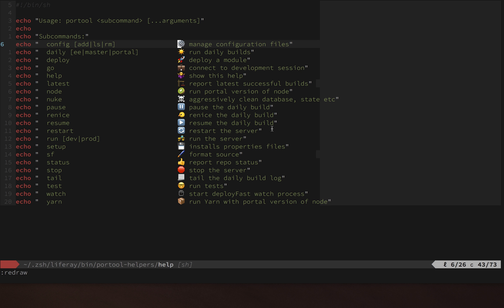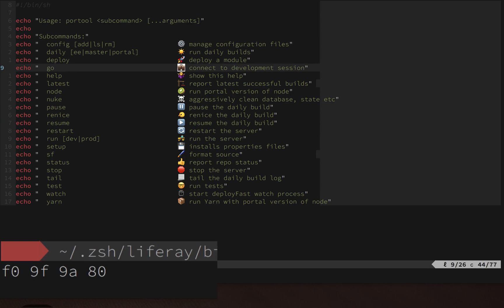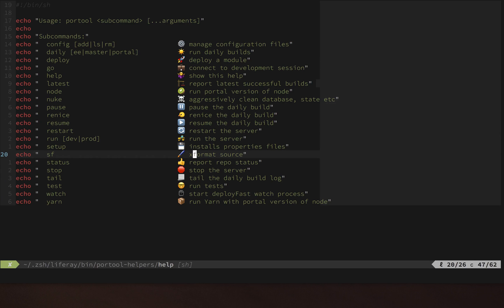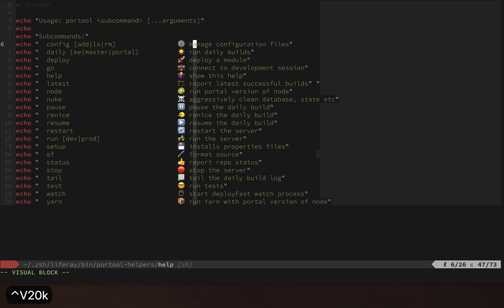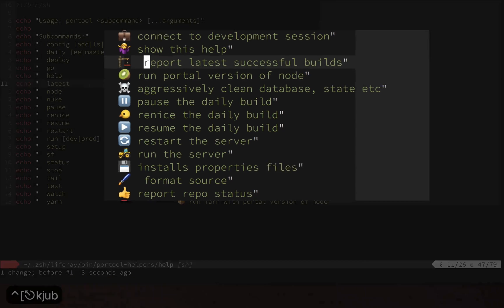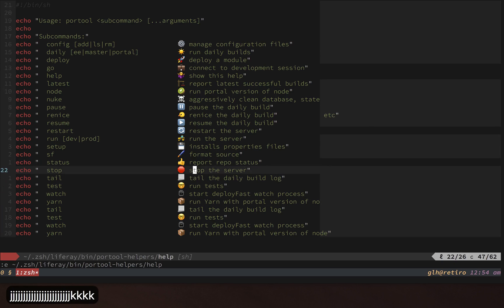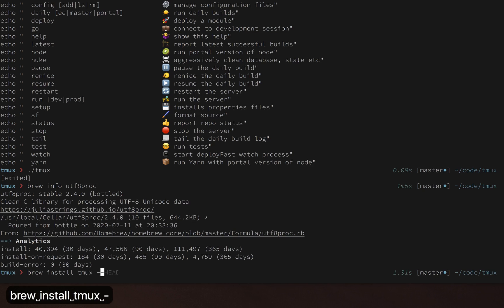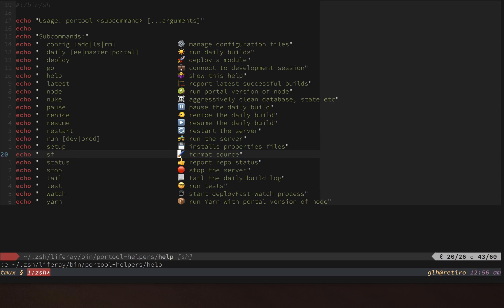Vim screencast #83: Emoji